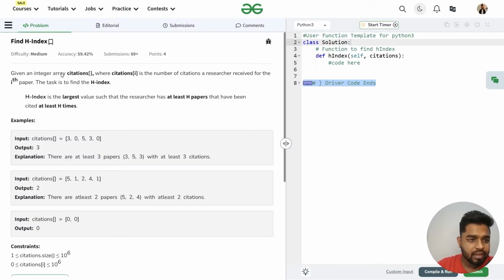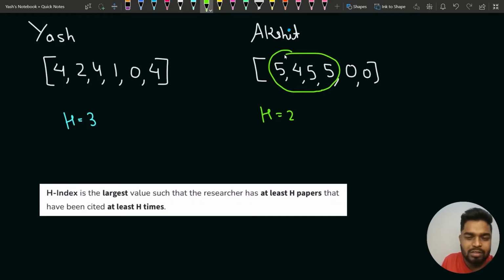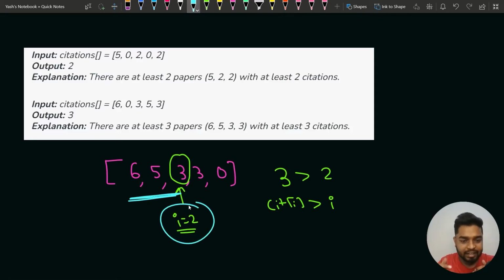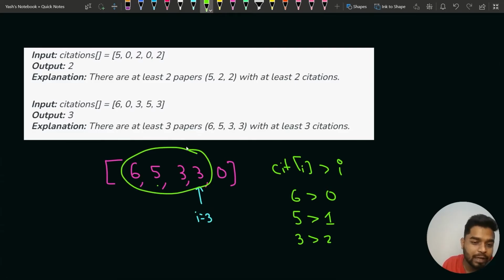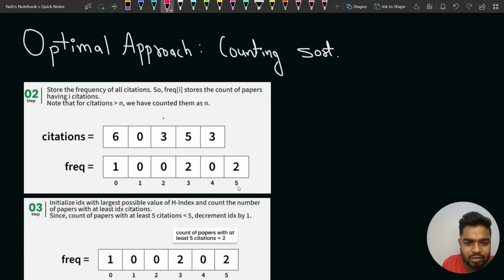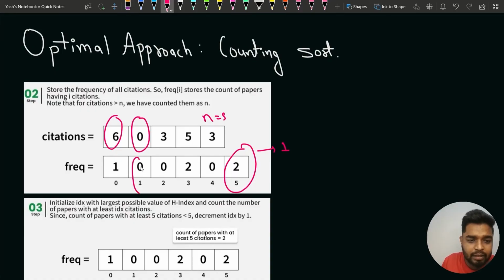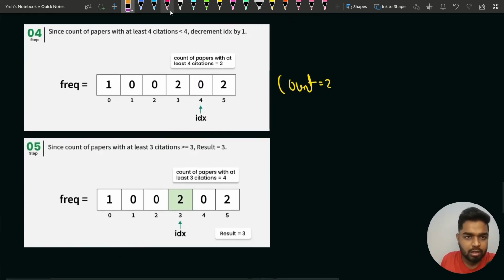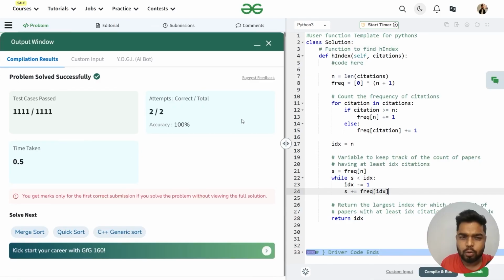GfG 160 | Day - 22 | H-Index | 160 Days Daily DSA Problem Solving | GeeksforGeeks